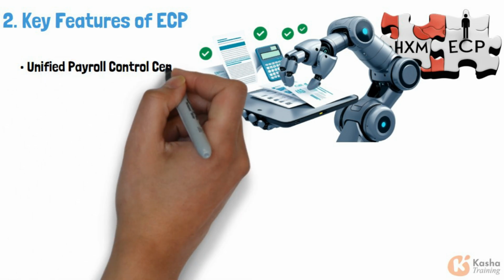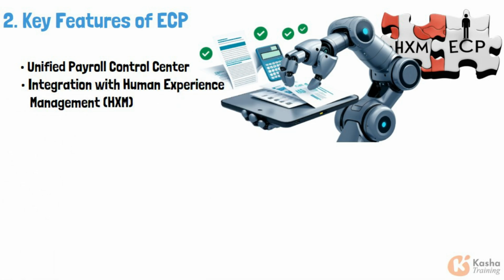"SAP SuccessFactors Employee Central Payroll (ECP)" 🥀 🌻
🔍 Deep dive into SAP SuccessFactors Employee Central Payroll (ECP) - your complete guide to modernizing your payroll processes!
In this comprehensive tutorial, we'll explore how ECP integrates with Employee Central to deliver a powerful, cloud-based payroll solution. Whether you're a payroll professional, HR manager, or SAP consultant, this video covers everything you need to know.

What you'll learn:
✓ Core components of Employee Central Payroll
✓ Integration between EC and ECP
✓ Payroll Control Center features
✓ Real-time payroll processing
✓ Cross-border payment capabilities
✓ Compliance and regulatory reporting

Perfect for:
✔️HR professionals
✔️Payroll managers
✔️SAP consultants
✔️Organizations planning to migrate to cloud payroll
✔️Anyone interested in modern payroll solutions

🎯 Topics Timestamp:
00:00 SAP SuccessFactors Employee Central Payroll (ECP)
00:29 1.What is SAP SuccessFactors ECP?
00:50 2.Key Features of ECP
01:27 3.Benefits of Using ECP
01:42 4.Modules within ECP
01:56 5.Getting Started with ECP
02:08 6.Real-World Applications
02:22 Conclusion